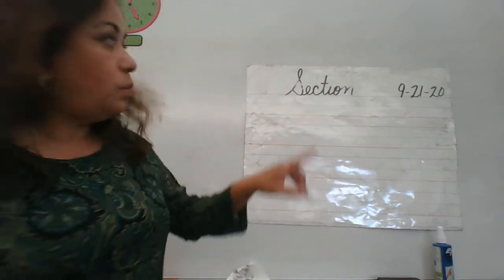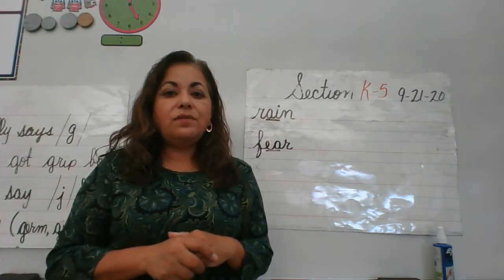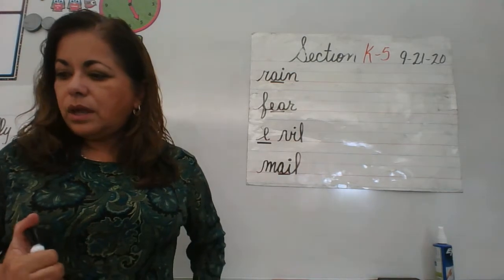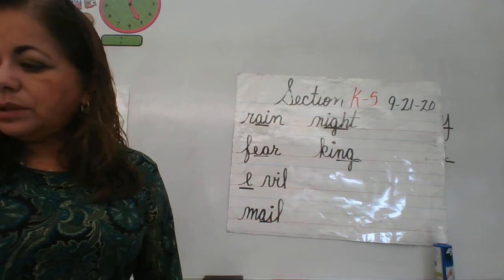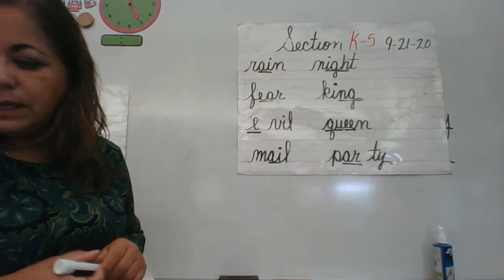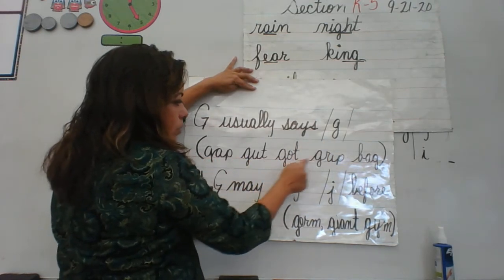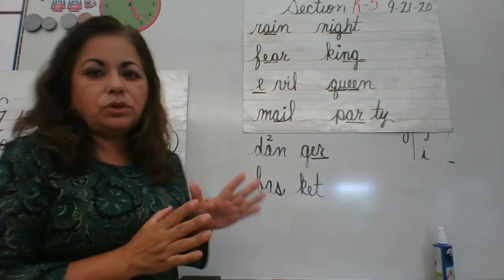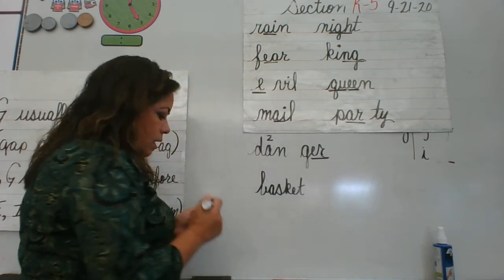Spelling #14 group #2 Sept 21 '20